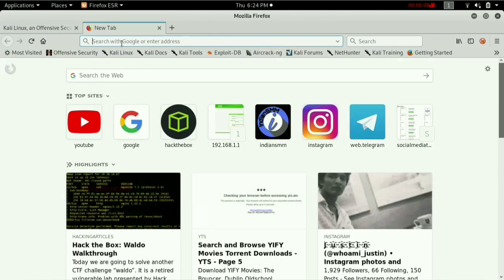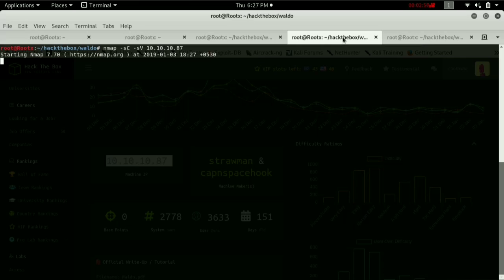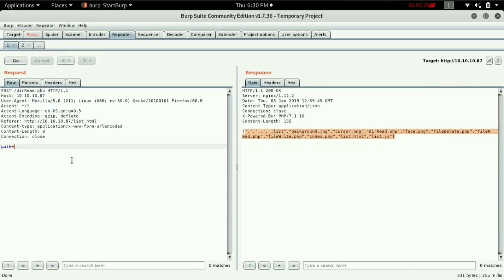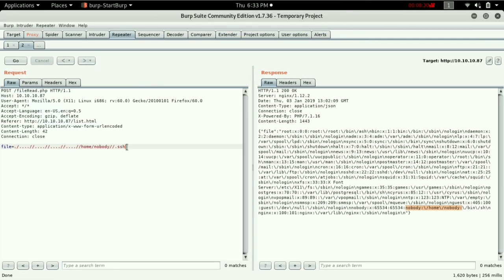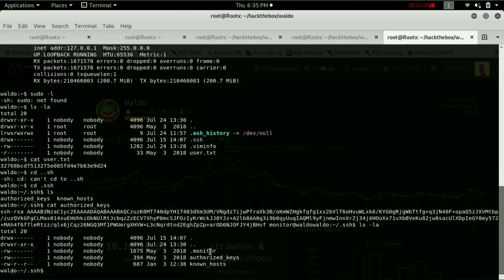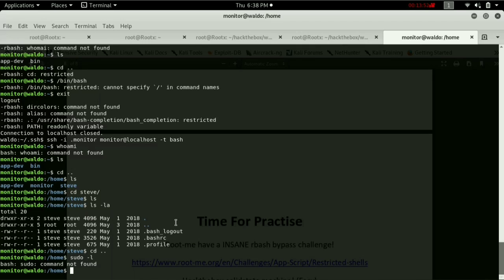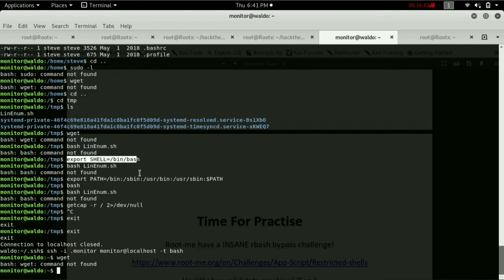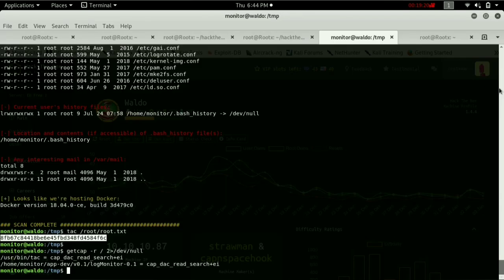Hackthebox Waldo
Hey guys, This is Jack from innovative Justice. Today Im gonna show you how to hack hackthebox waldo machine.

- Begin of Recon
- Looking at what Filtered means in Nmap
- Start of looking at webpage (GoBuster)
- Manual HTTP Enumeration 09:50 - Start of exploiting with BurpSuite
- SSH Key Found, logging in with nobody
- Discovering a second SSH Server
- Using the same SSH Key to login to the second SSH Server as monitor
- Escaping rBash by modifying an executable file in our current $PATH
- Running LinEnum.sh to search for PrivEscs
- Enabling ThoroughTests in LinEnum to see what else it will check
- Looking into capabilities permission sin linux
- Begin of second way to escape rBash and setup a SSH Tunnel for fun